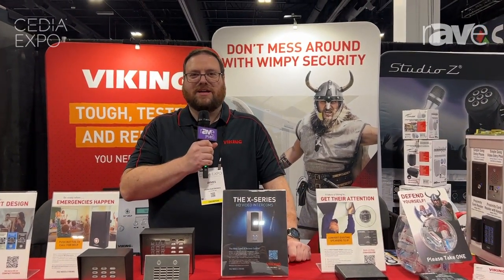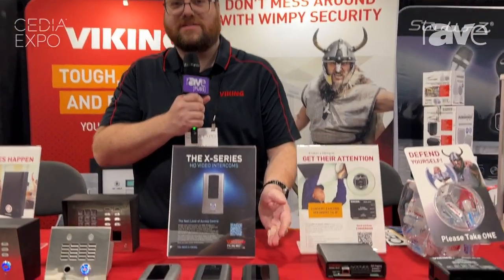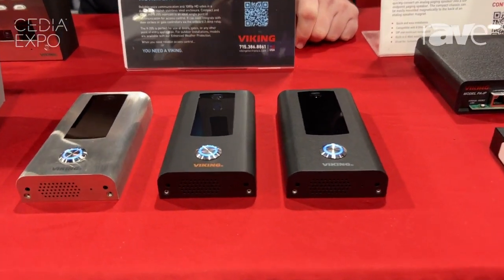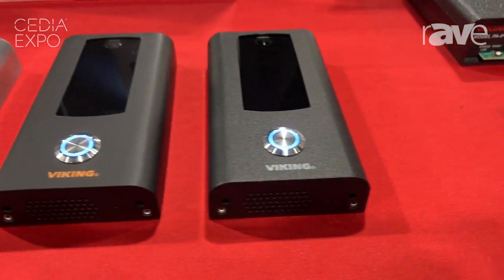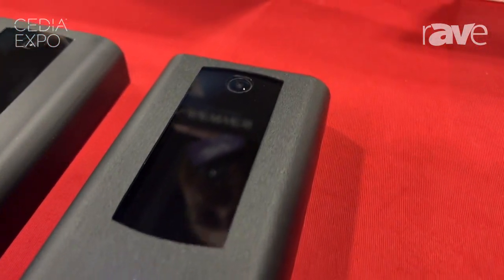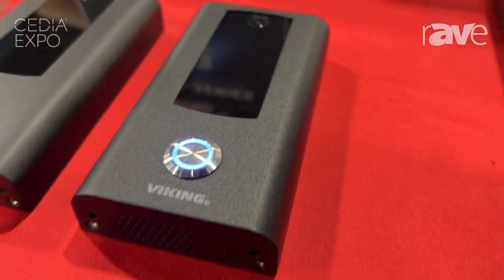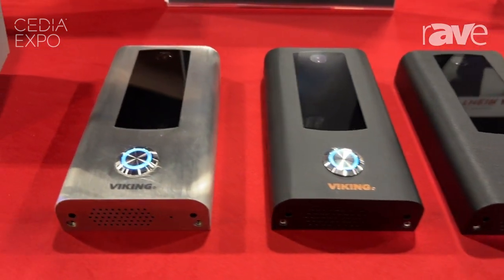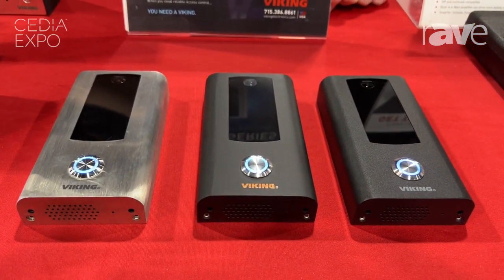CEDIA Expo 2023: Viking Electronics Highlights X-205 Series of IP Video Intercom With HD Camera